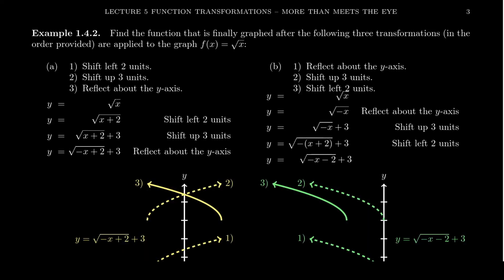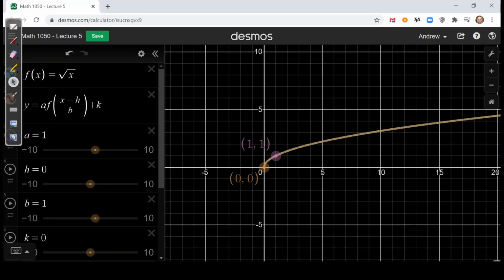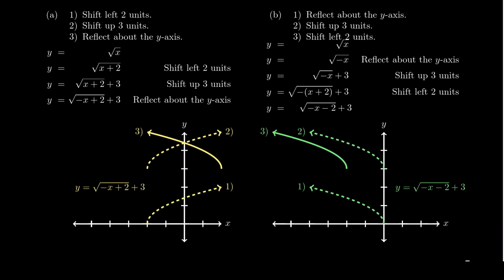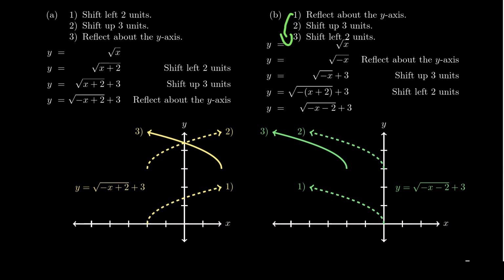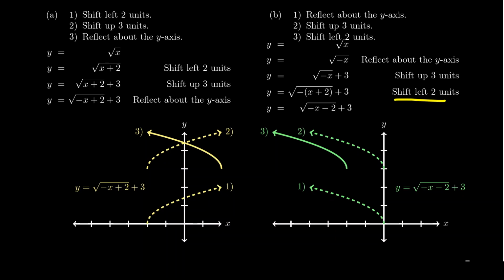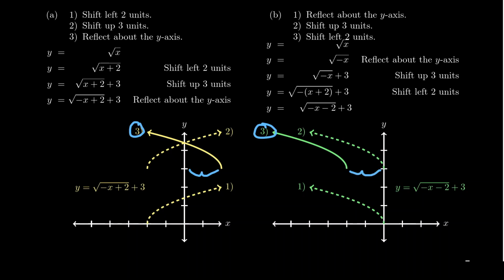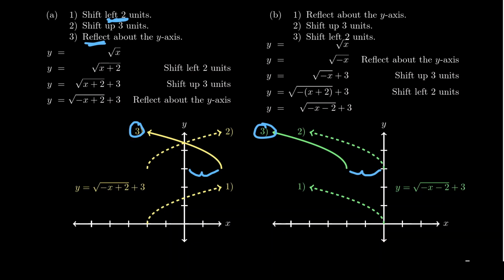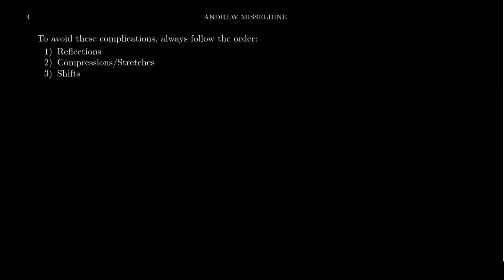The Order of Graph Transformations